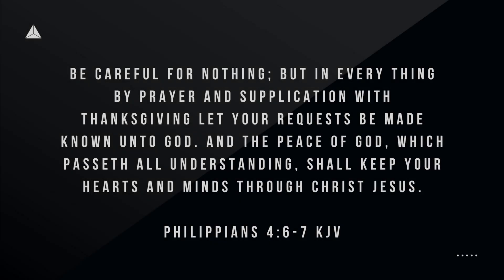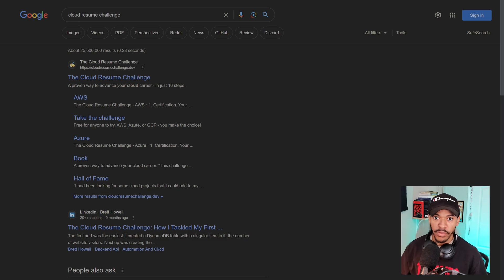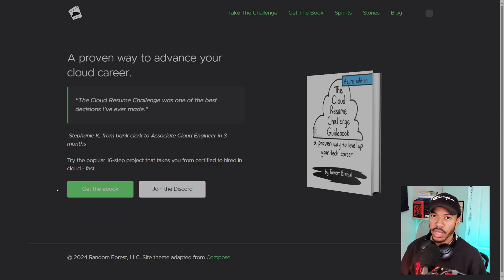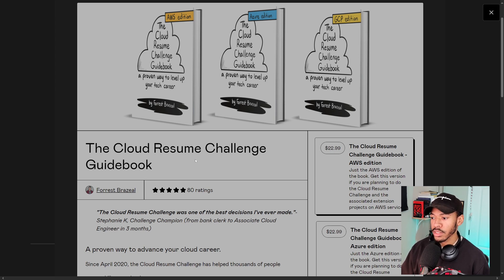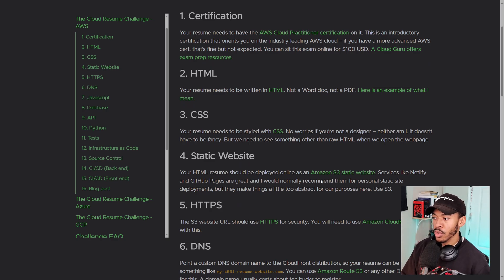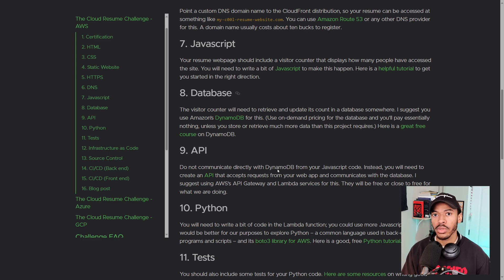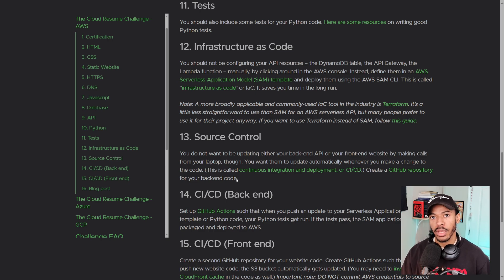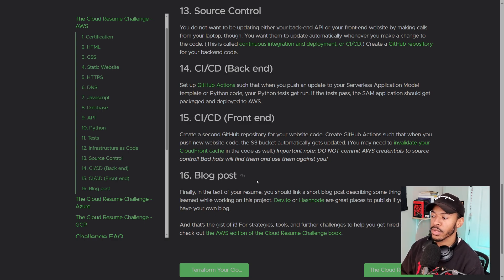Cloud Resume Challenge | Beginner Cloud Project (Overview)